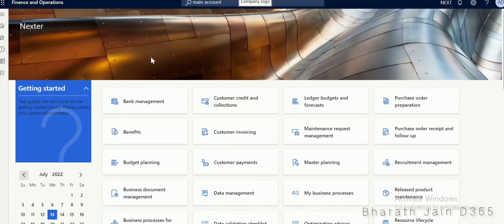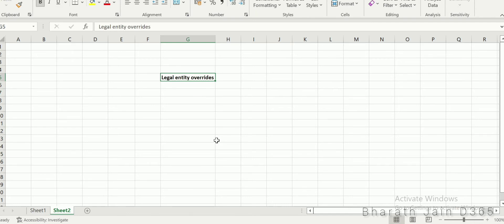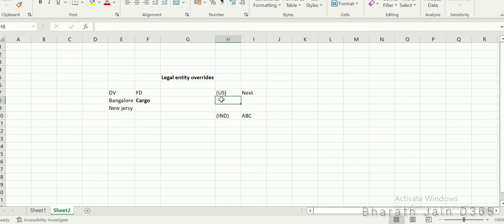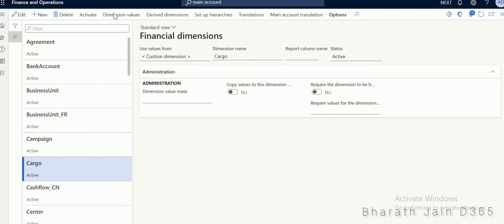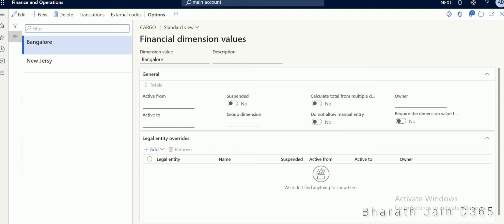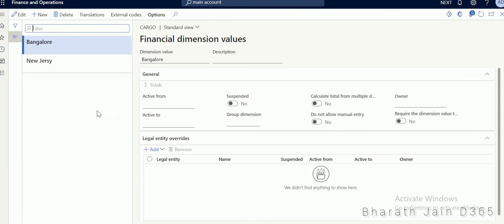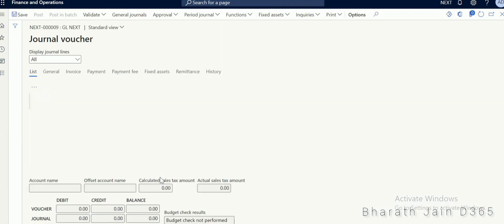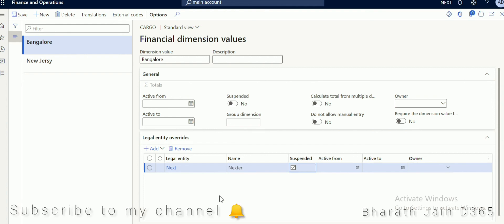Legal entity overrides for financial dimension in D365 F&O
In this video I have explained what is legal entity overrides option and how can we use that to restrict values for legal entity specific